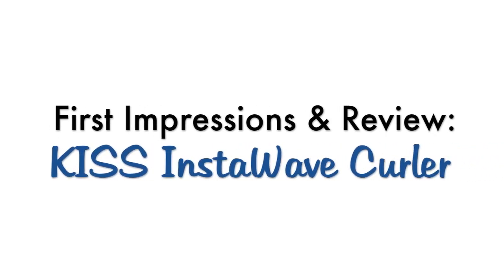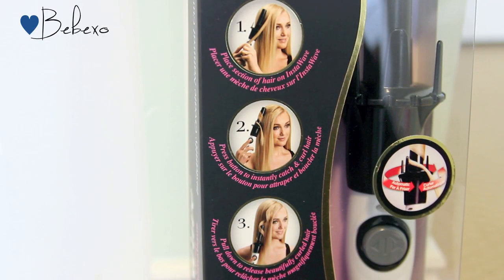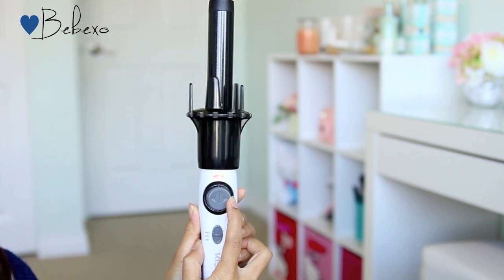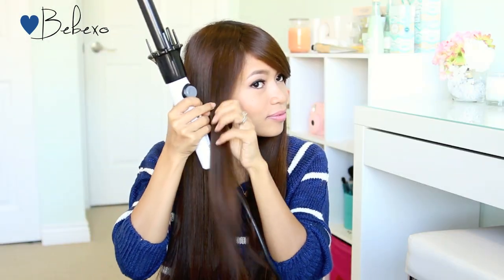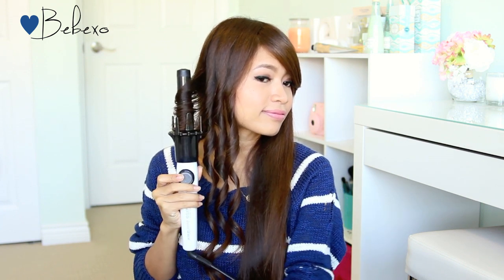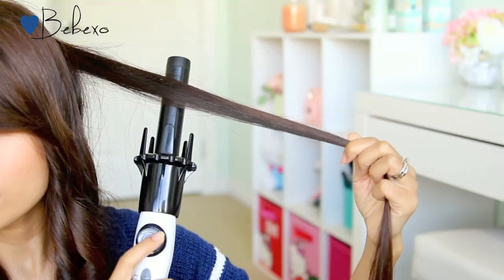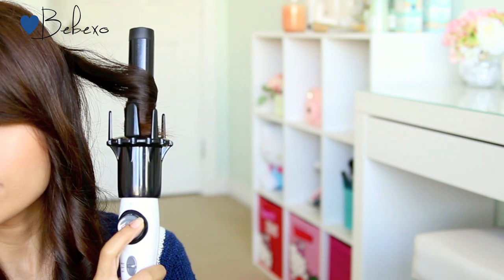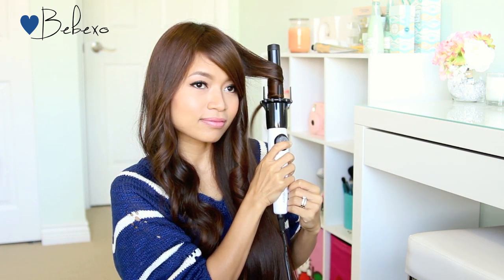First Impression: KISS InstaWave Automatic Curler Review & Demo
Review and demonstration on the KISS InstaWave Curler. This is the newest automatic, tangle-free curler on the market. I'm sure you've seen it at Target and Ulta as it just hit stores this month. Watch the tutorial to see how it works. Thumbs up for more first impression videos! :)

This retails for $59.99 which is more affordable than other automatic curlers that I own. It allows you to curl your hair from any position using either hand. It works on any hair length but I think it's best if you have medium or shoulder length hair because you can grab larger chunks of hair. Watch the tutorial to learn how to create beautiful long-lasting waves with this revolutionary new hair tool.

♥ PROS:
I personally find it easy to use. There wasn't a learning curve and it's fairly straight forward. My hands never got tired because it's lightweight.

♥ CONS:
Only con is that the 1 inch barrel is short which makes it hard to add more of my long  hair without cramming the rod. I would love to see larger barrel sizes in the future.

Would I recommend? Yes, if you're a beginner and would like to start with something easy, this will do the work for you. If you have really long hair, I would say pass it up until they come out with larger sizes.

* The KISS InstaWave was provided for review and demonstration purposes. All ideas and opinions expressed are my own.